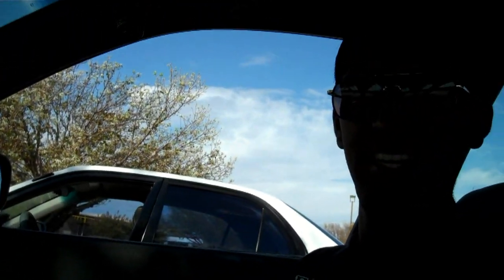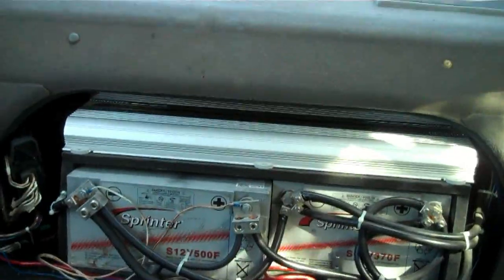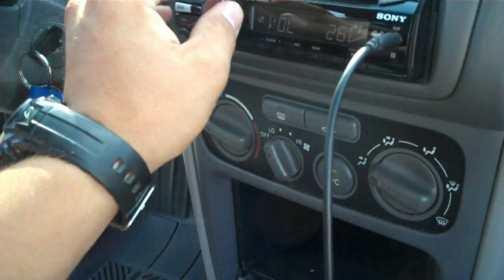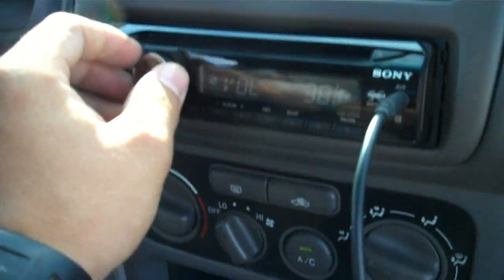Dr. Subwoofer demo and flex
giving Dr. Subwoofer a demo and showing both of our systems and flex :)

Dr. Subwoofers system:
-Sundown SAE-1200
-3.5 cube box tuned to 38hz
-FI BL 15"
-Sprinter 370 battery
-2 layers of audiowrap on trunk

my system:
-DD 9515 with PSI recone (3,000 rms)
-Crossfire VR4000D
-Sprinter 500 and 370 batteries and lots of 1/0 wire :)
-3 cube box tuned to 36hz with 1 custom 6" aeroport
-4 layers of audiowrap in the whole trunk

The Twins (DJ Designs) and isitloudenough.net